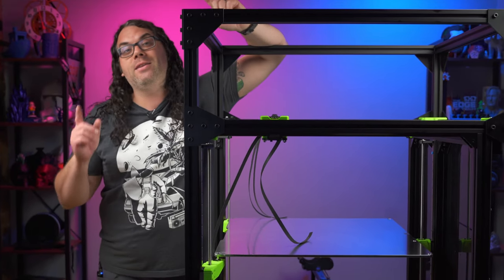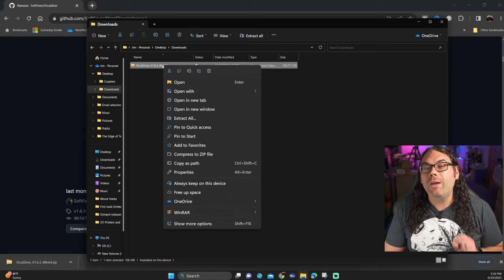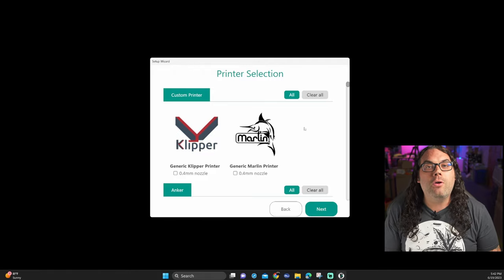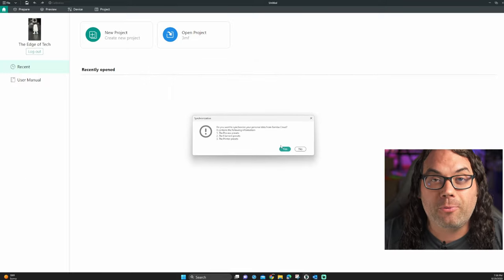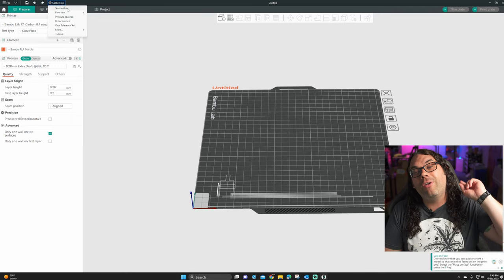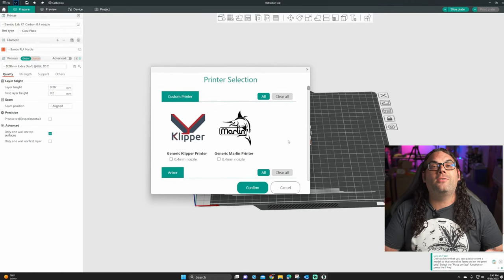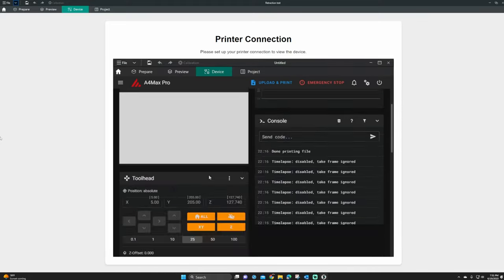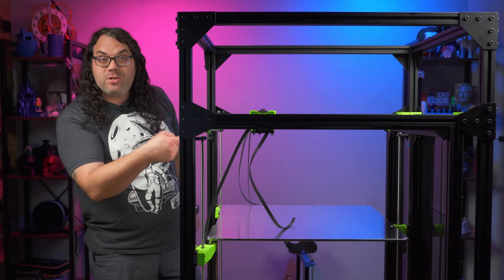Slice Like a Pro: Installing Orca Slicer, a Must-Have FREE Slicer!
Today I show you how to install Orca Slicer! It's free and very fast to install. If you are looking for the secret to perfect 3d prints, Orca Slicer has built in calibrations to make that happen!!

3D Printing Filament
3D Printing Tools